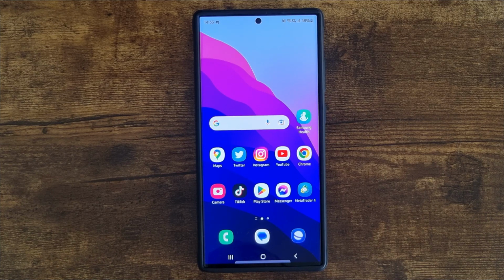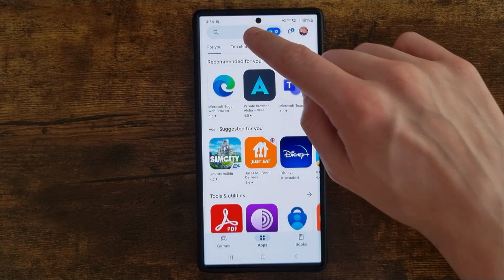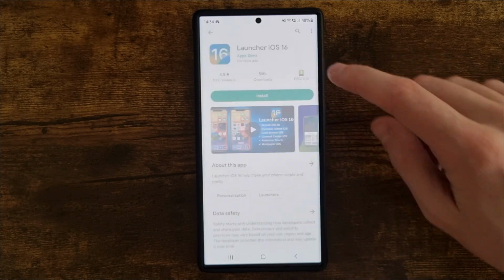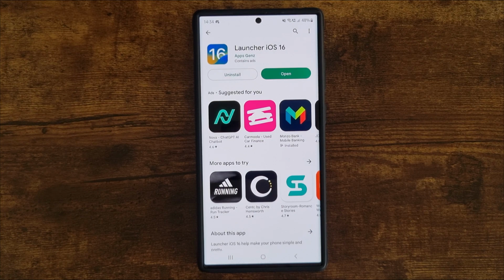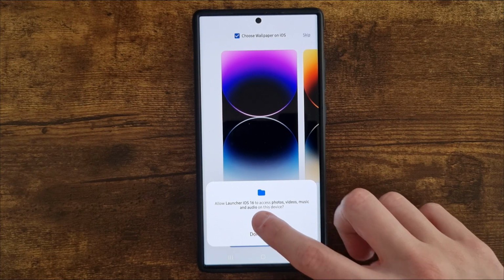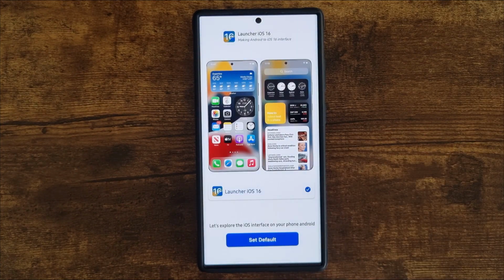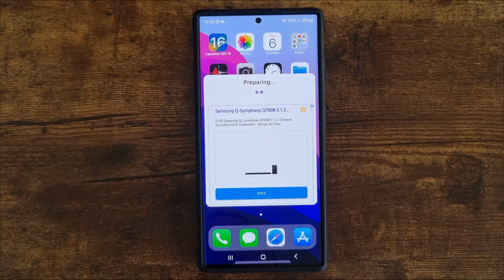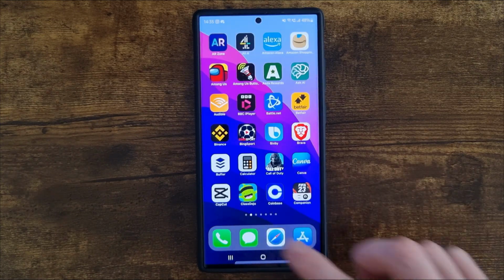How To Get iOS 16 on Android | Make Android Look Like iPhone